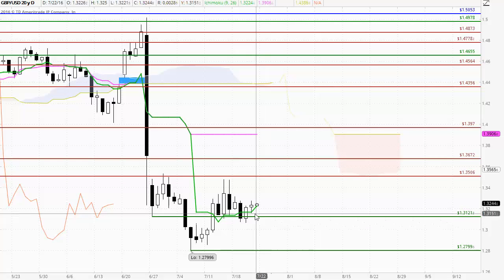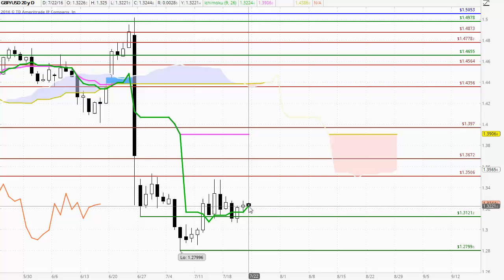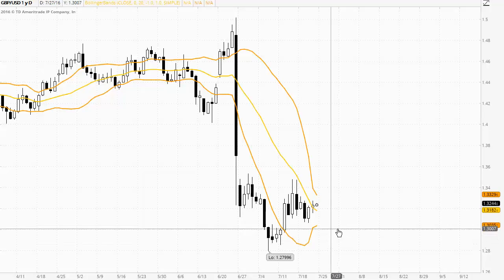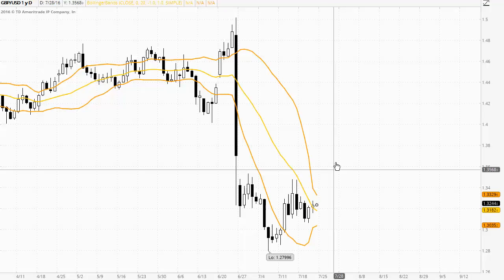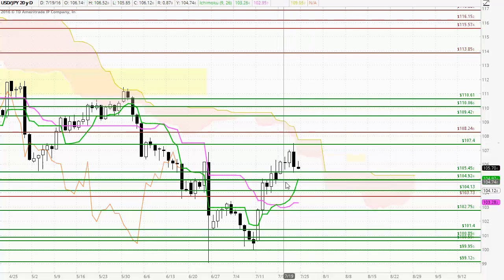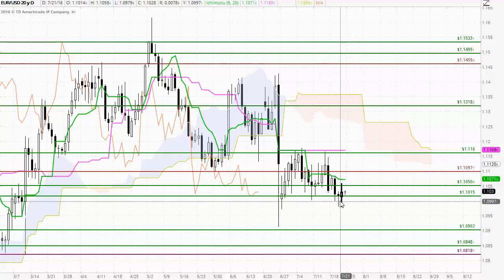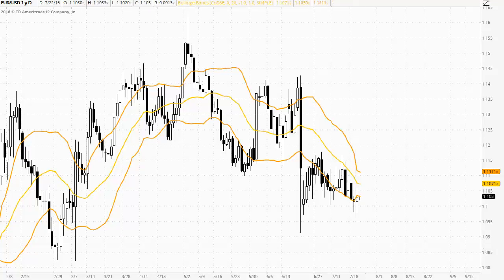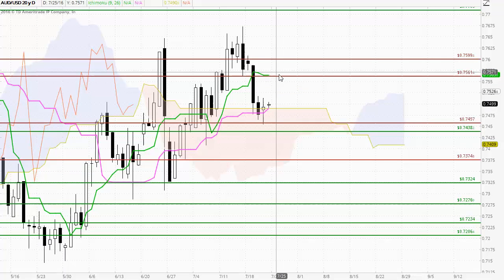FREE FX Market Review Ichimoku, Candlestick and Fibonacci analysis for July 21st 2016